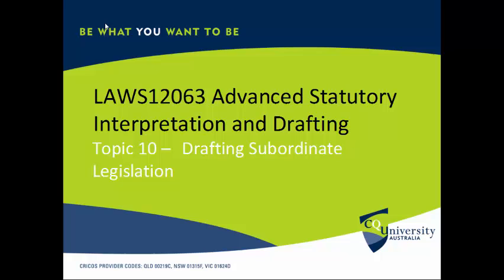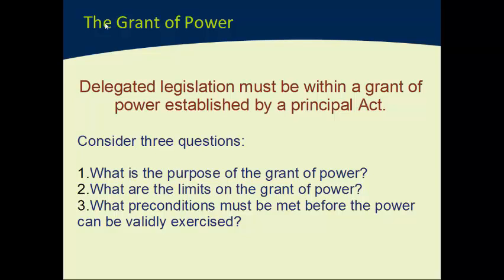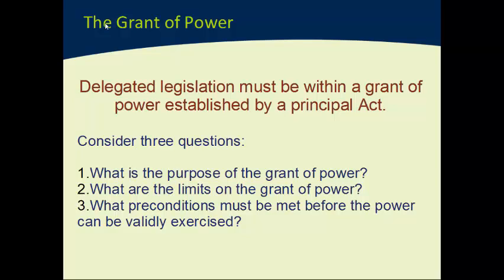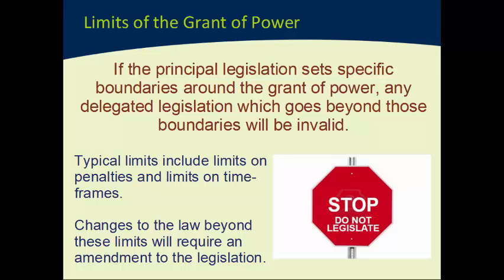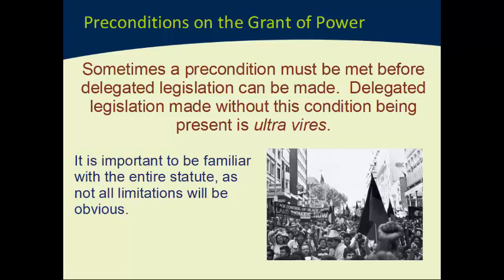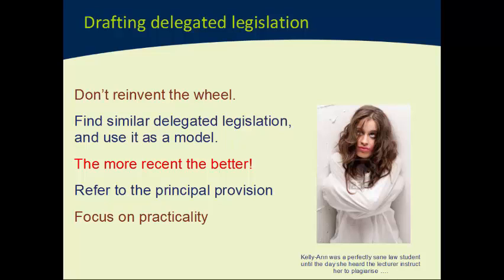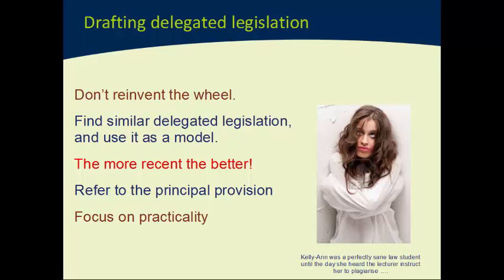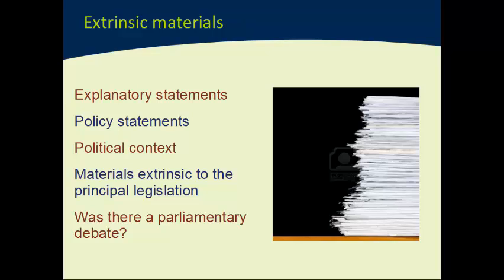Legal writing course: subordinate legislation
The law is made of words!  If you want to be a successful law student, you need to be an expert with those words.

In this lecture we look at some specific issues around drafting (and interpreting) subordinate legislation, also known as delegated legislation or as regulations.  In most ways, subordinate legislation relies on the same skills as principal legislation, but there are a few interesting twists.